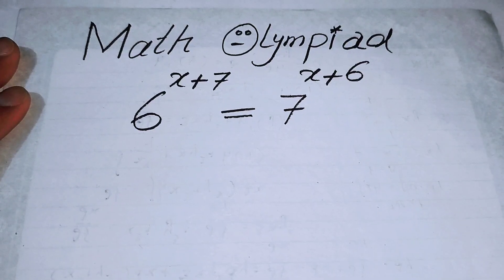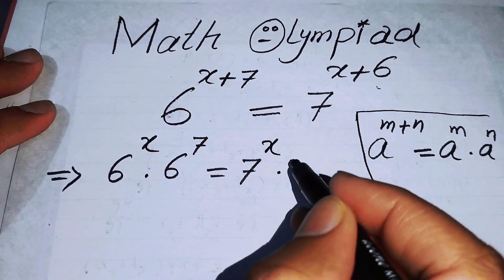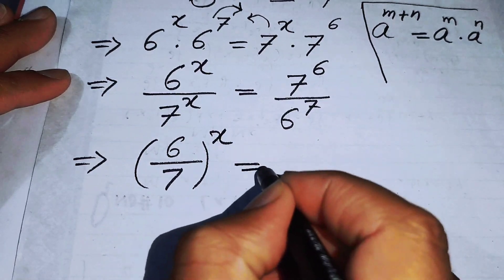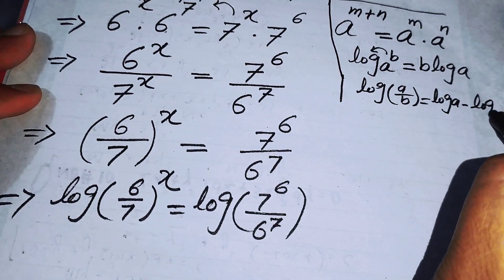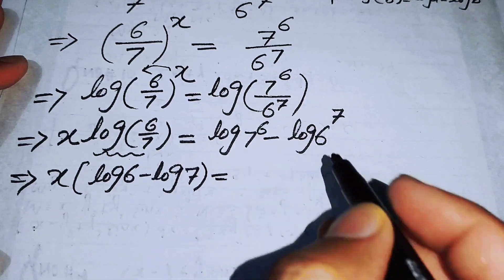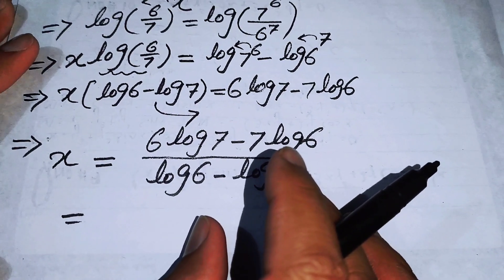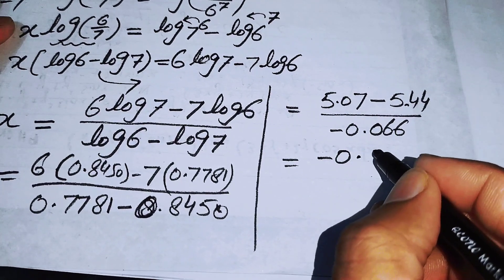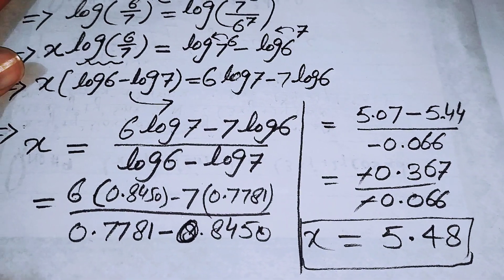Determine "X" in this Nice Math Exponential Problem | Math Olympiad Questions